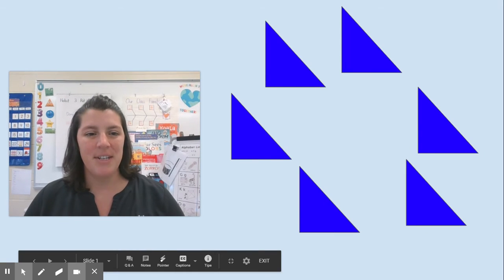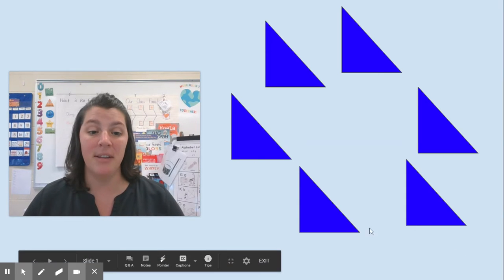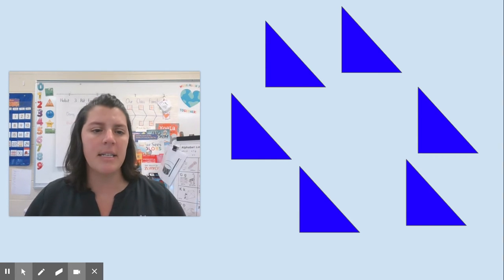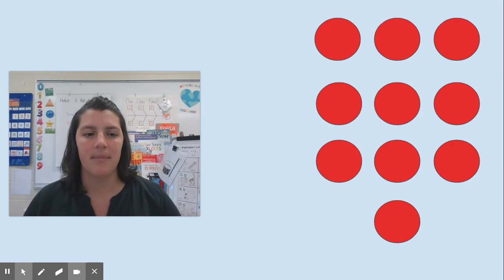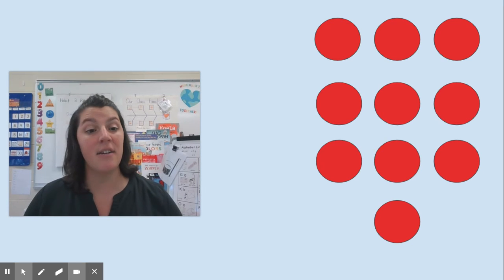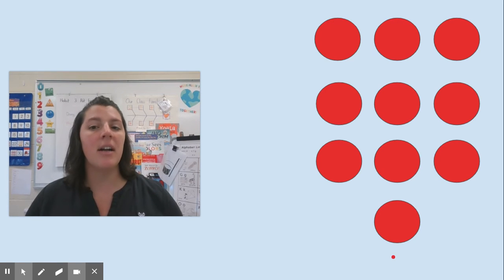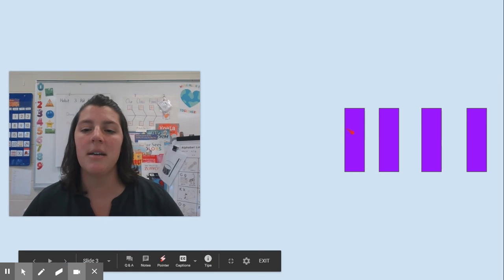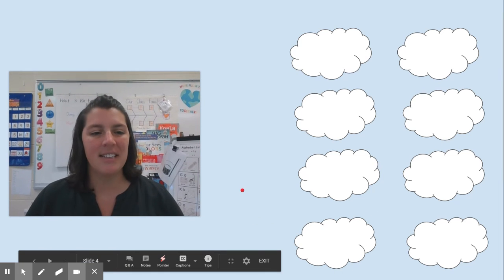Math Explore/Explain lesson: Count and build